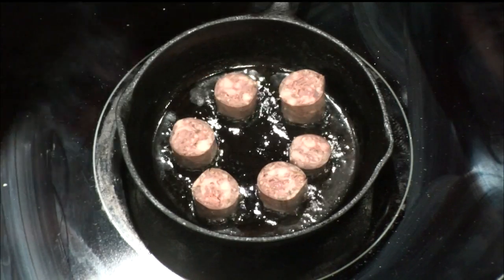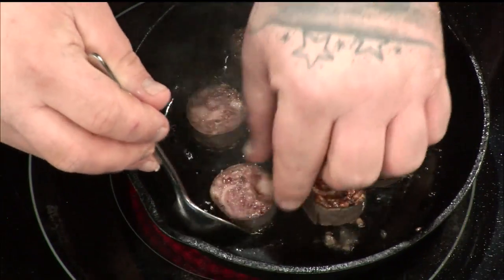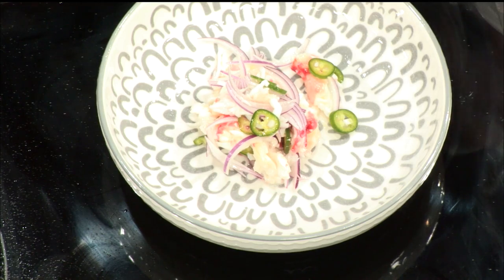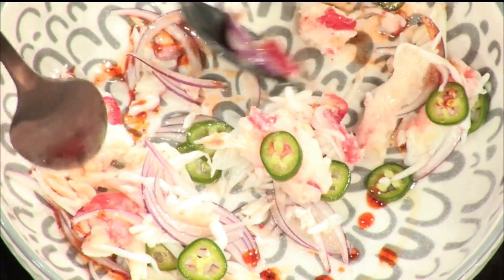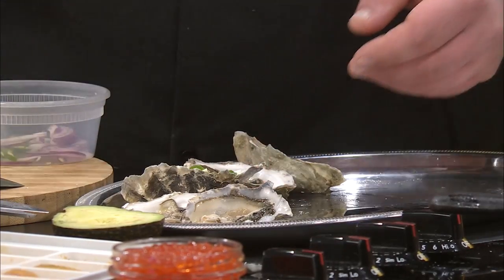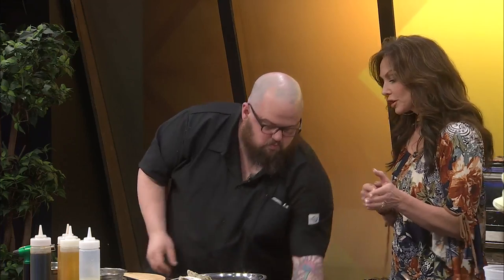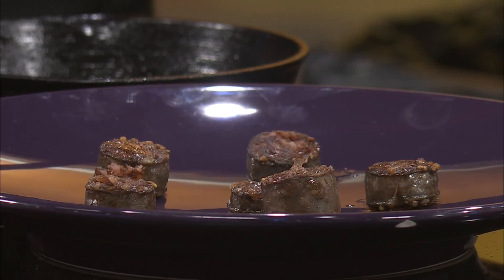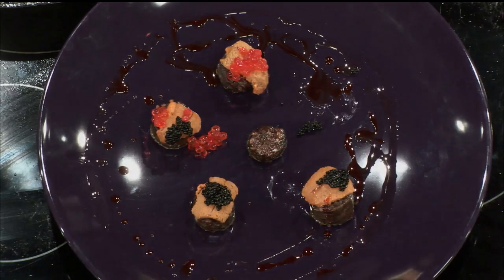Ozarks FOX AM-Hungry 1 Catering at The Red Flags & Gut Feelings Seafood Jammer-02/23/22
William Meeks with Hungry 1 Catering showing of some of the items offering that can be expected during The Red Flags & Gut Feeling Seafood Jammer at Mother's Brewing Co.